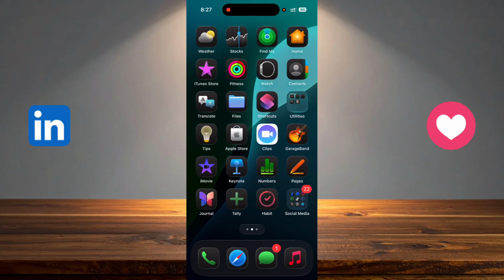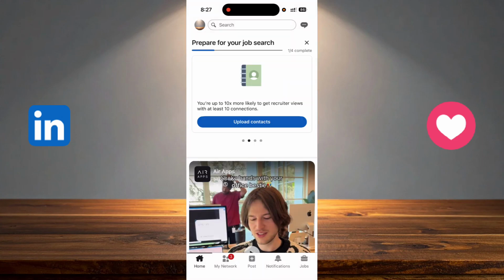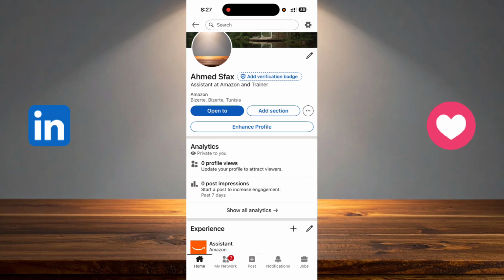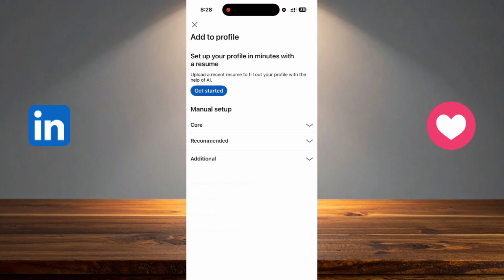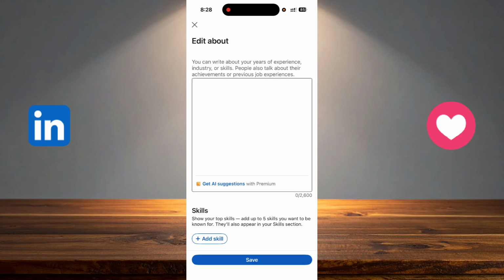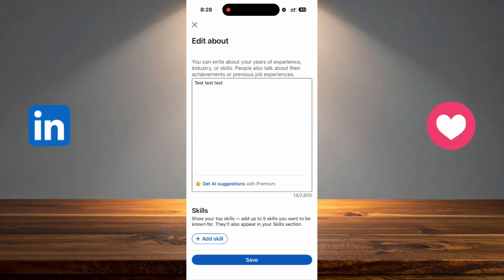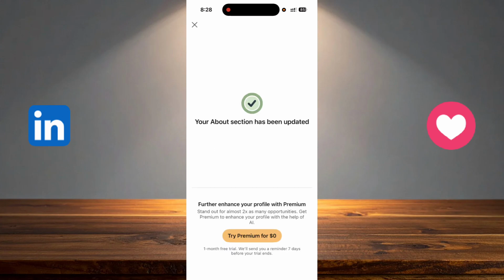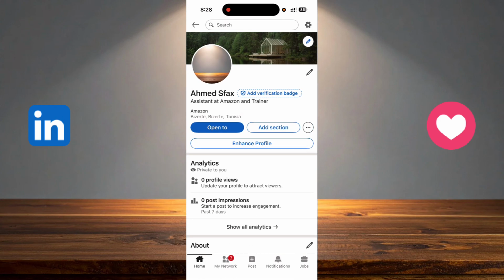How to Add Work Experience on LinkedIn 💼 [New 2026 Update]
Is your LinkedIn profile up to date for the 2026 job market? In this video, I will show you exactly how to Add Your Work Experience using the New March 2026 Update.